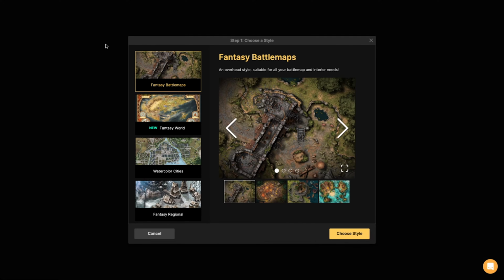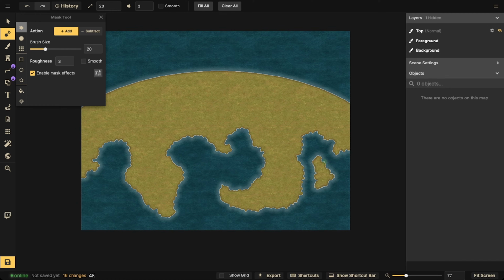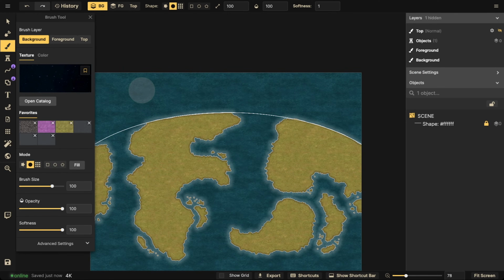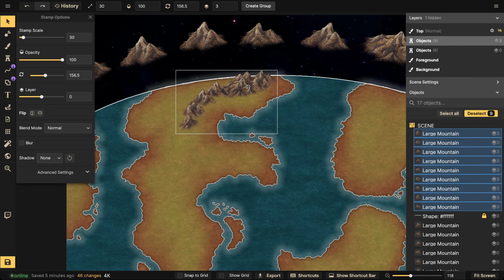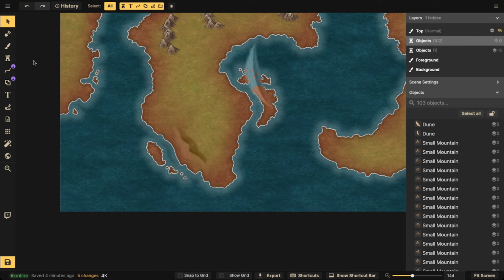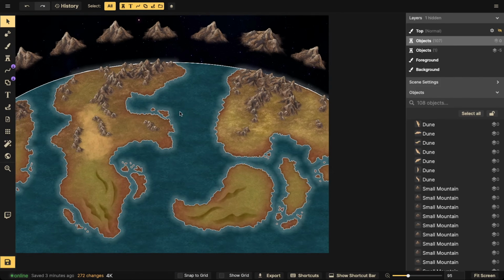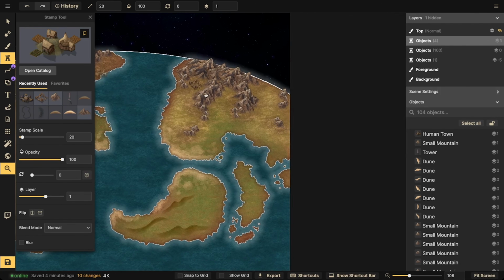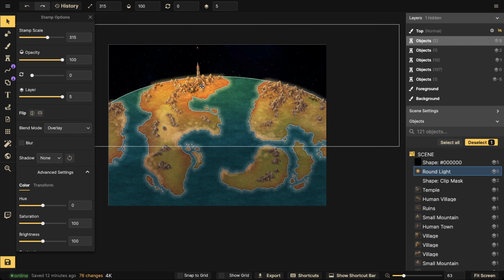Masterclass Curved Horizon | Inkarnate Stream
In this Masterclass session we will be showing power users how to create map with a curved horizon with the Fantasy Regional style.

00:01 Getting Started
01:14 Aspect Ratio
03:55 Adding the Horizon/Land
09:32 Using the Shape Tool
17:53 Painting the Sky
20:00 Base Texturing
22:04 Rotating Stamps
25:15 Mountain Ranges
32:52 Top Down Topography
38:34 Biome Texturing
45:02 Coastline Texturing
48:22 Adding Points of Interest
58:25 Adding Light & Shadow